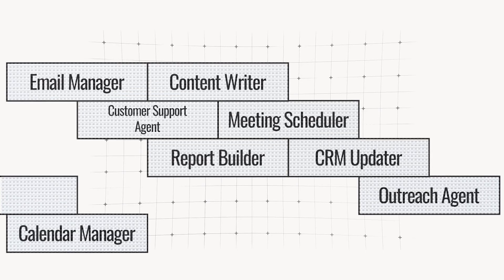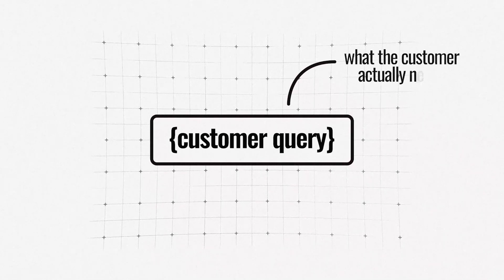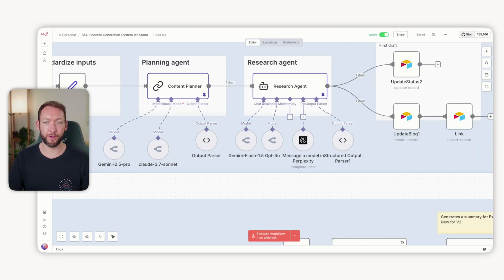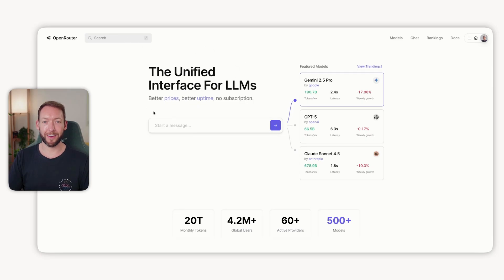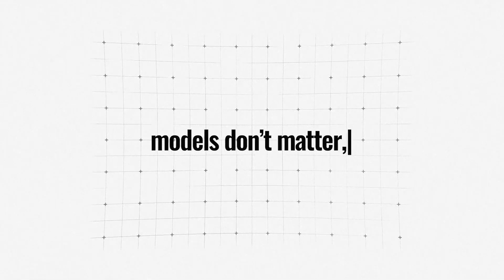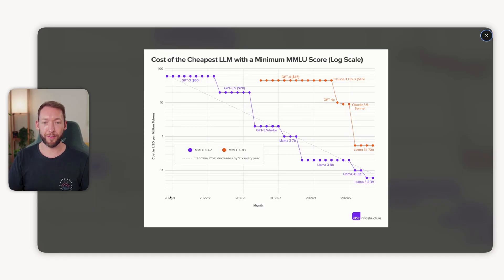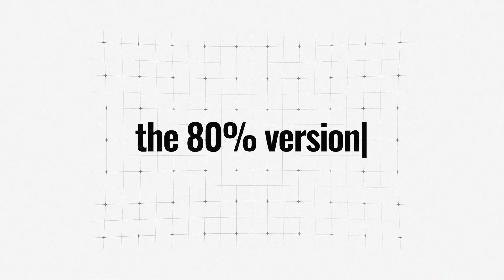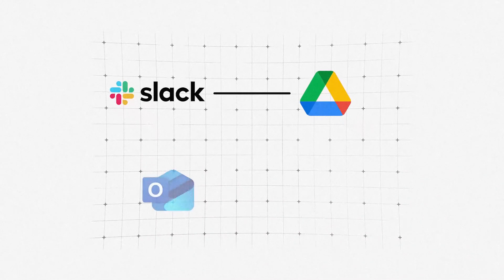Master AI Agents in 16 Minutes (I've Built Hundreds)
After building hundreds of AI agents over the last 18 months, I've learned what truly matters. In this video, I'm sharing my complete cheat sheet to help you master AI agent fundamentals. We'll cover the core concepts, the 4 types of agent architectures you actually need to know, the biggest myths to ignore, and how to get started building agents that deliver real business results.

00:00 - Master AI Agents in 16 Minutes
02:37 - The 4 AI Agent Architectures You Need to Know
07:15 - The AI Agent Cheat Sheet: What Really Matters

Hey there, welcome to the channel! I love helping business owners build AI agents and automation systems that actually work. Over 100,000 people have learned AI & Automation through my courses, and I keep things focused on what you can use today - no fluff, just practical implementation. Whether you're automating your own business or helping others do the same, glad you're here.